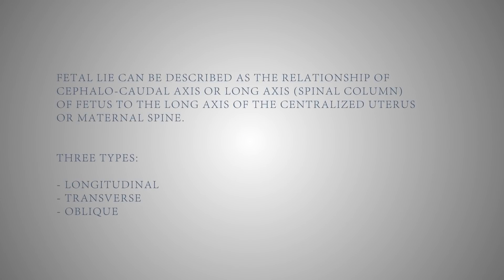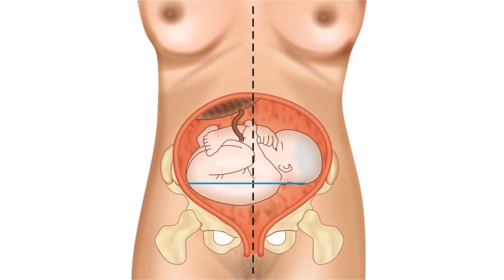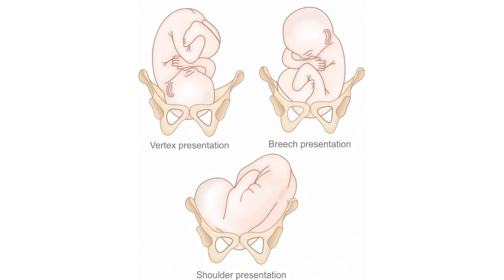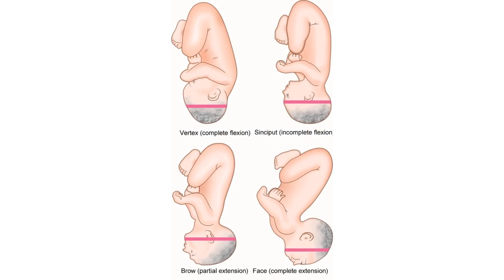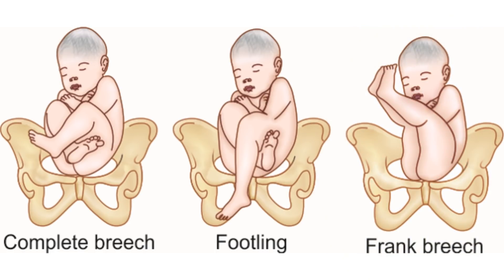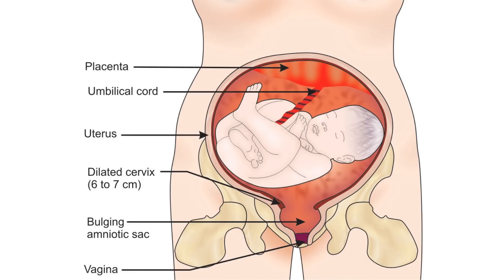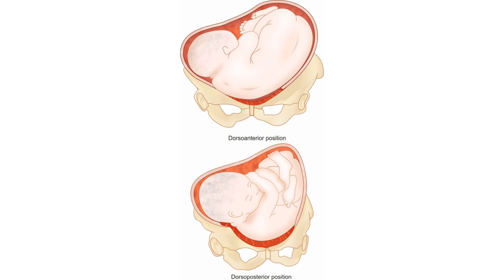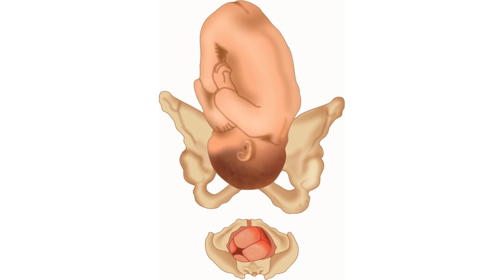Mechanism of labor: The journey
The video describes the mechanism of labour in case of normal vaginal birth or natural childbirth. This method of delivery is associated with multiple advantages over caesarean birth.
This video is through the initiative,” Lets talk Women’s health” which is a virtual health clinic/ platform by dr Richa (obstetrician gynecologist) for empowering and enlightening women through education and E-consultation. To know more about dr Richa Saxena or to book a teleconsultation with her, you can visit the

Pregnancy care and wellness workshop, Woman’s health, health education, mental health, pregnancy and childbirth, caesarean birth, natural birth, vaginal delivery, vaginal birth, Advantages of natural childbirth, # Disadvantages of natural childbirth, Pregnancy care New Delhi, Pregnancy care Delhi and NCR, # maternal pelvis, # fetal skull, birth passage